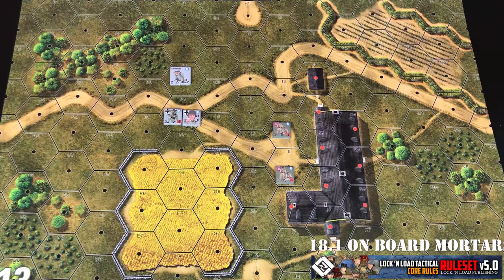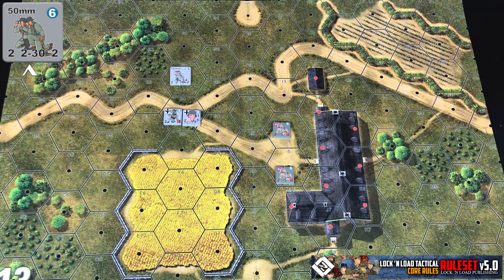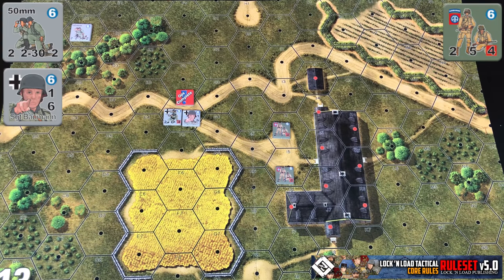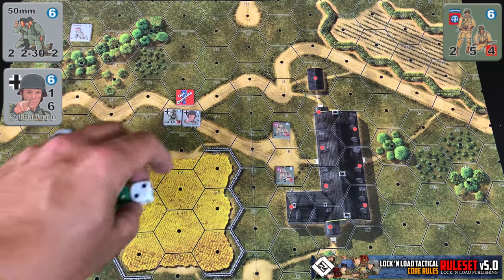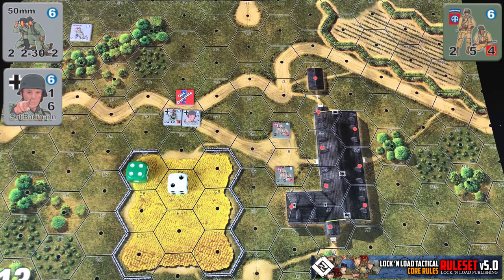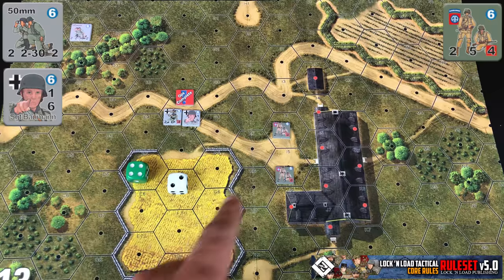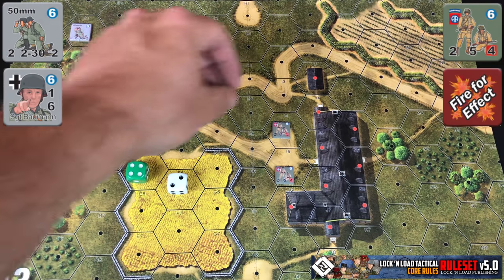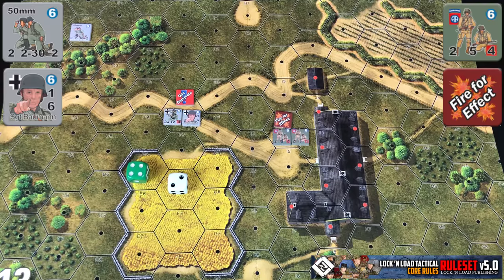Video Bootcamp 13A OnBoard Mortars